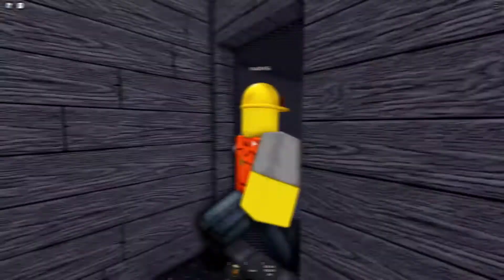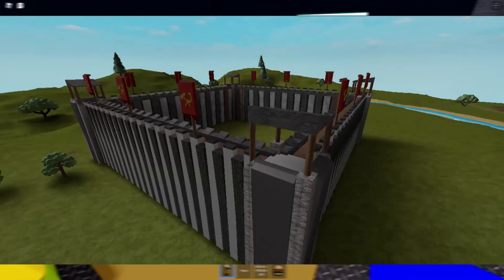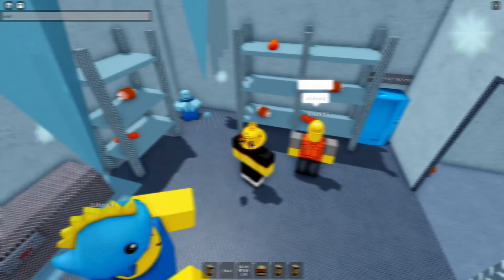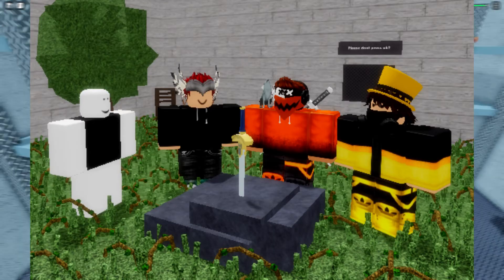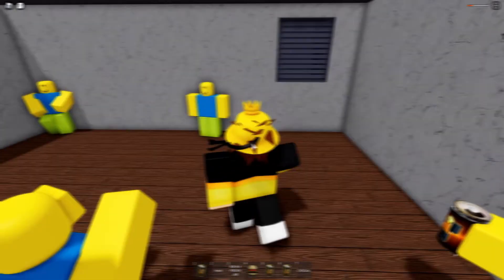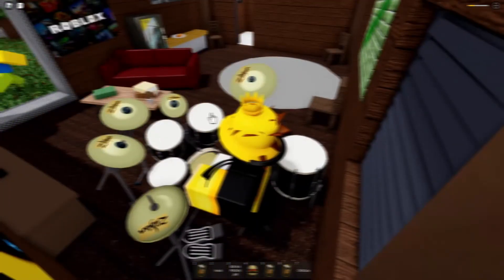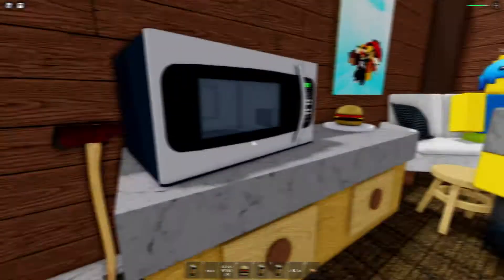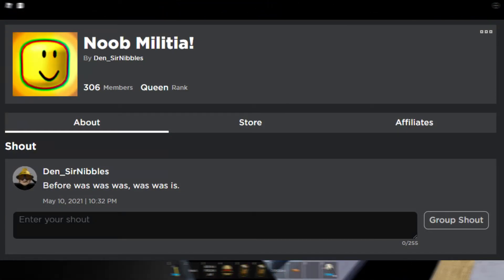Roblox Studio Capstone Project!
This is my Capstone Project for my 2021 English final, a video recorded and edited documenting my history with Roblox Studio and what I learned within the past year.

Cornwell, Harrison. “Expert in Studio'' Interviewed by Dennis Baxter from Mar 6th to Jun 1st.

“Roblox Scripting Tutorial: How to Script a Teleport Pad” YouTube, Uploaded by RoScripter, Mar 14, 2020

“[ROBLOX Tutorial] - Game Teleport Script (Teleport to other Games or Places)” Roblox, Uploaded by Eppobot, Aug 9, 2017